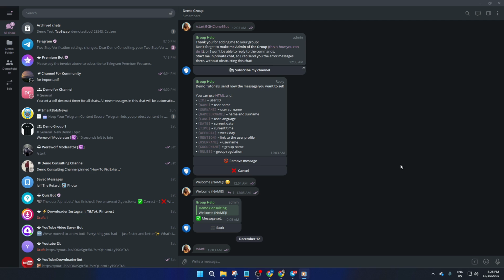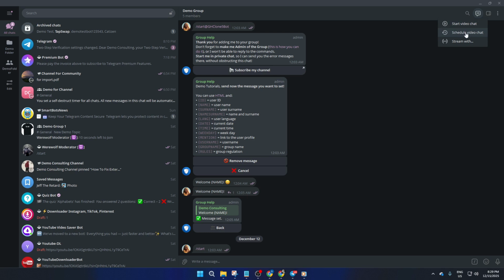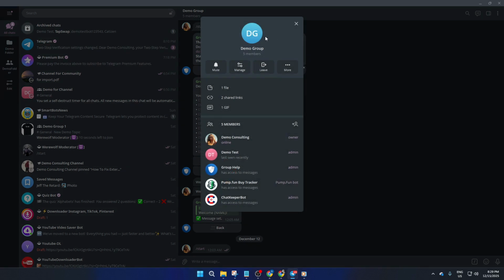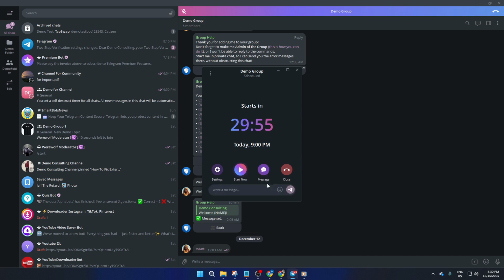How to schedule voice chats in Telegram (Easiest Way)(2026 Guide)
Learn how to effortlessly schedule voice chats on Telegram in this step-by-step tutorial! Whether you’re managing a community, hosting online events, or just want to plan a group conversation, scheduling your voice chat on Telegram is simple and reliable.

Timestamps:
0:00 - Introduction
0:45 - Supported Platforms: Android, iOS, Desktop, Telegram Web
1:20 - Accessing Group and Channel Settings
2:15 - How to Schedule a Voice Chat
4:00 - Customizing Voice Chat Settings & Permissions
5:30 - Sending Invitations & Notifications
6:15 - Tips for Managing Scheduled Voice Chats
7:00 - Final Thoughts & Troubleshooting

Features covered include selecting participants, setting date/time, sending reminders, and advanced management tools. Learn best practices to make your scheduled chats successful, whether you're using Telegram on mobile, desktop, or the web.